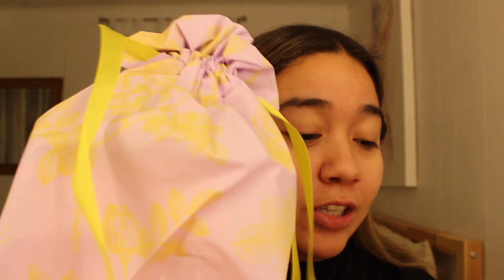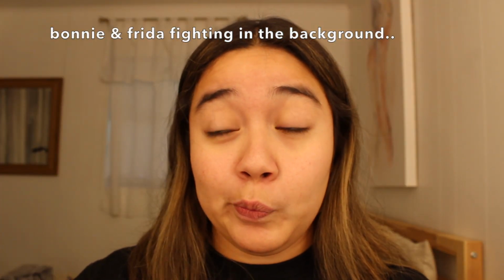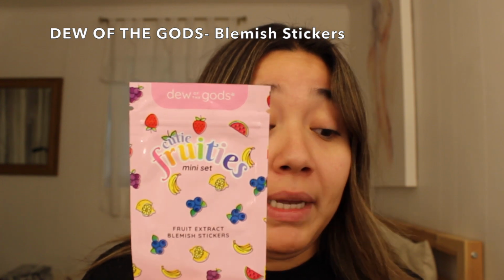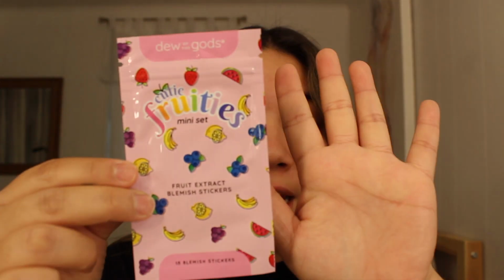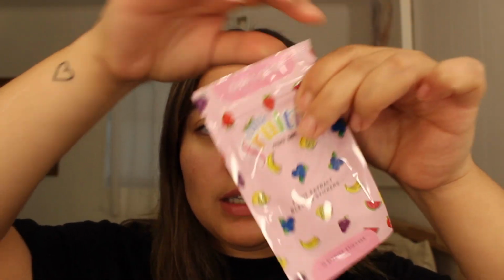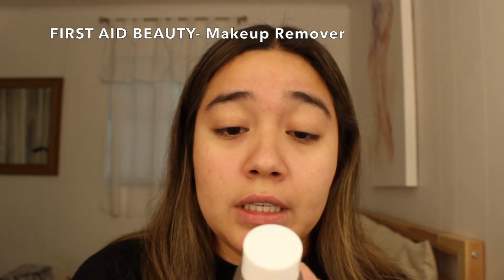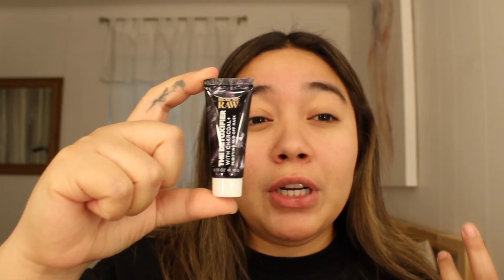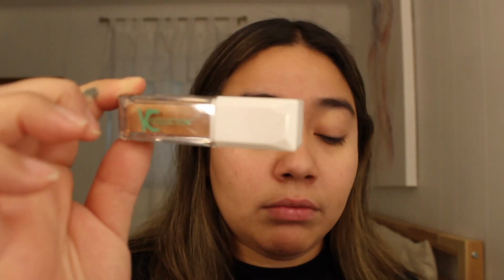My 1st IPSY Glam Bag | HONEST Opening Reaction | July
hi, hello friends!

Here is the reveal of my 1st IPSY Glam Bag for July 2023. I hope you enjoy my reactions!

Join me on trying the monthly IPSY Glam Bag!